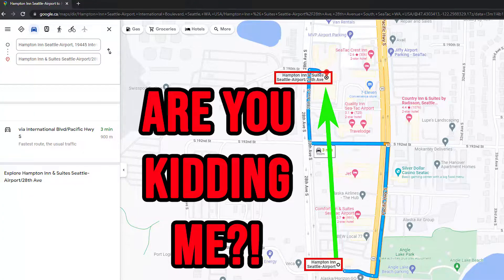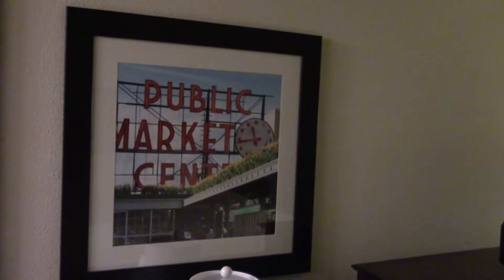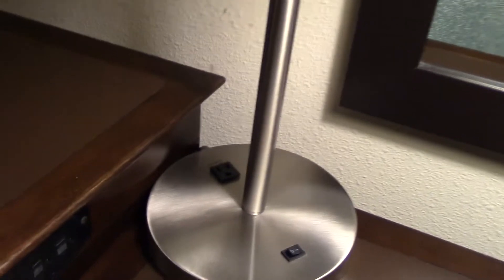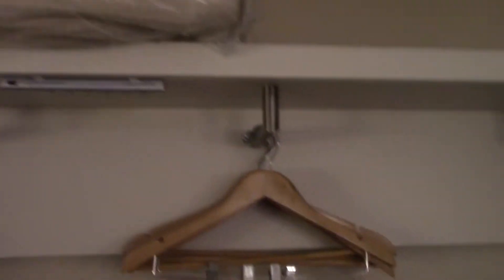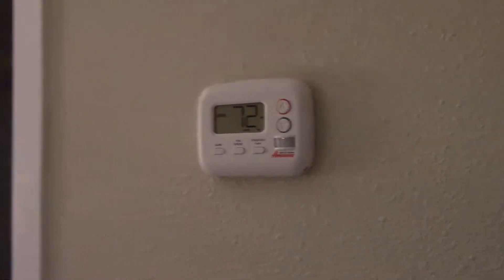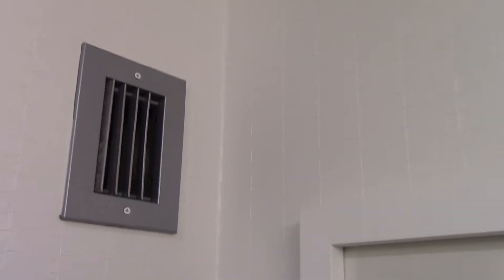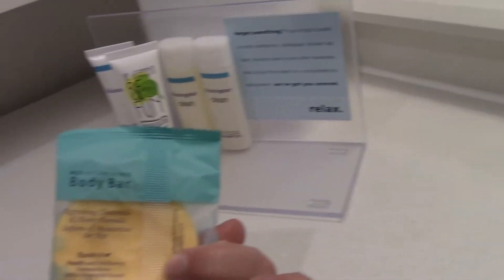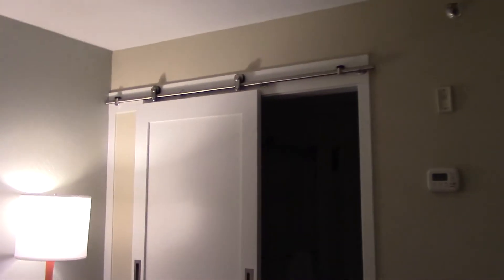Hampton Inn Seattle Airport Room Tour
Hampton Inn Seattle Airport Room Tour. Make sure you get the right hotel because there's a Hampton Inn & Suites Seattle Airport less than a kilometer away! These properties really need more distinct names. That said the Hampton Inn Seattle Airport is a lovely hotel near the SeaTac airport that includes free parking during your stay.

If you end up staying at a non-Hilton hotel we recommend you bring a Trond Prime Nano Travel Power Cube w/USB

VIDEO TIMESTAMPS - Hampton Inn Seattle Airport Room Tour
00:00 The Wrong Hotel
00:29 Door
01:20 Room
06:02 Bathroom
09:06 Conclusions